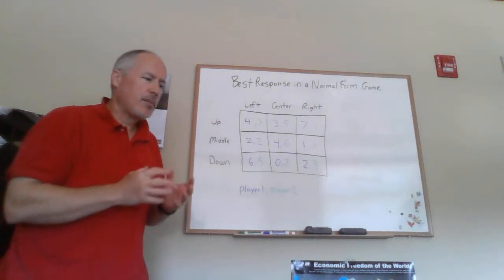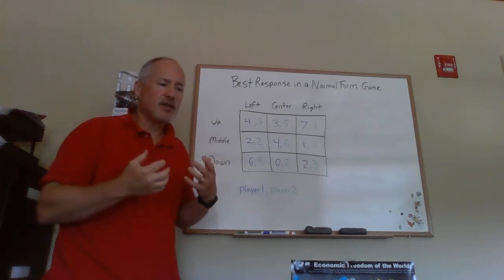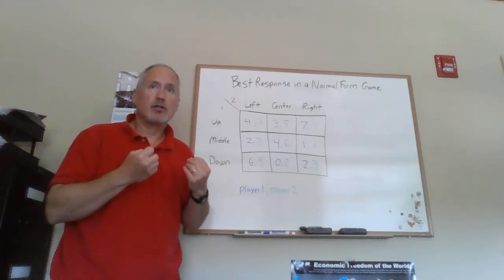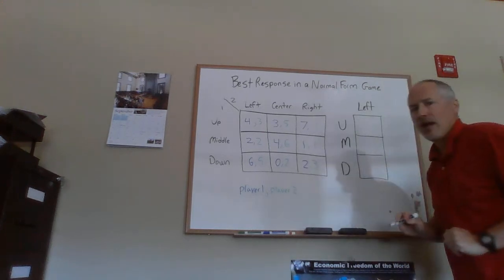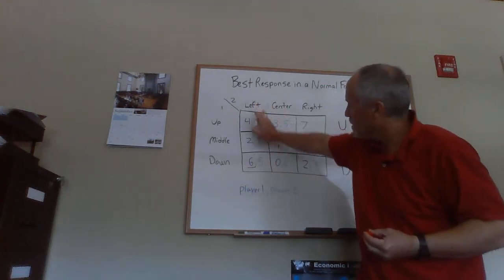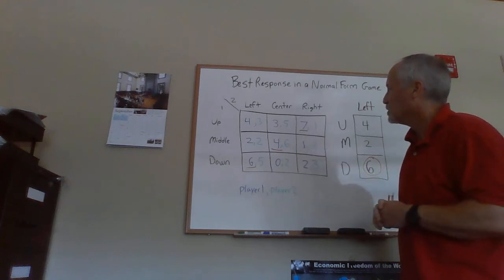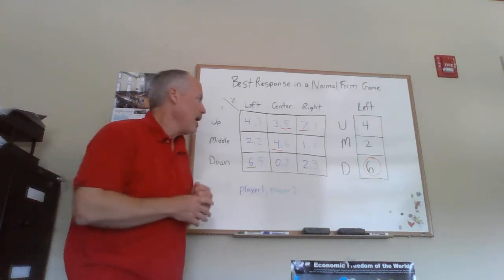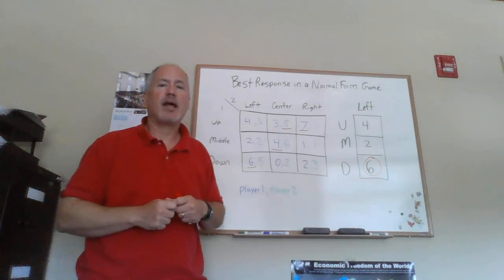Best Response in Normal Form Games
Discusses the matrix representation of games in normal form and how to find a player's best response to another player's strategy.